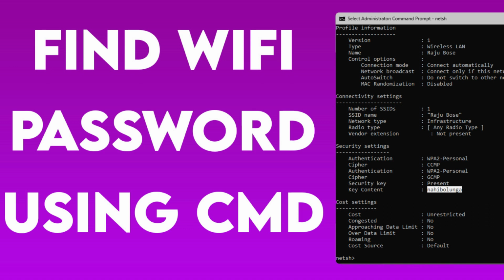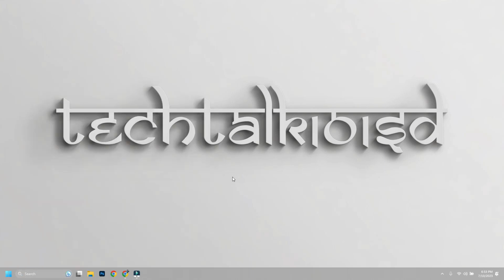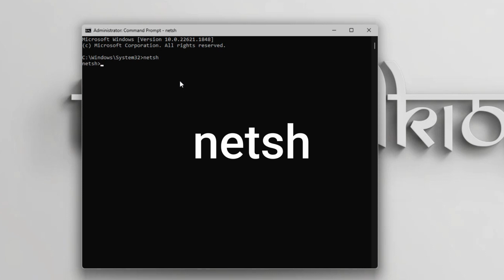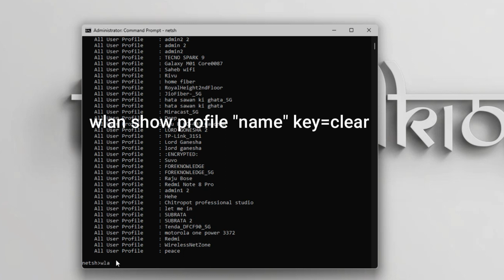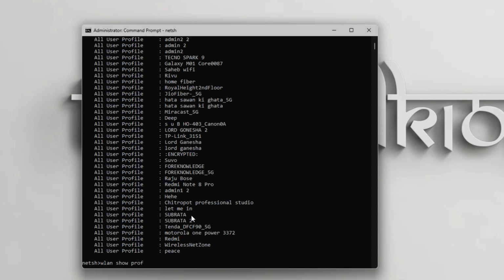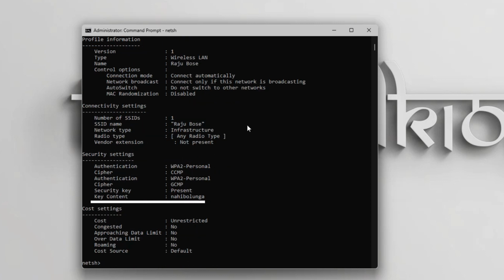Find Wifi Password Using CMD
How To Find Wifi Password Using CMD
Find wifi password using cmd. Easy commands to show wifi networks passwords on your computer using command prompt.

Commands:
netsh
wlan show profile
wlan show profile "wifi name" key=clear

in this video, you will see how you can see wifi passwords using the command prompt. the first step is to open the command prompt and remember to right-click and run as administrator. now after the command prompt opens the first command you have to type is net-s-h and press enter. now the second command is w-lan space show space profile and press enter. now you will see all the wifi networks that your system previously has connected to. now if I want to find the password for the wifi network named raju bose. I will copy the name of that profile and then type w-lan space show space profile space now in double quotation marks paste the name space key equal clear and press enter. now it will show all information about that wifi network. now in Key Content you will find the password. hope this information was helpful to you. comment if it worked for you.